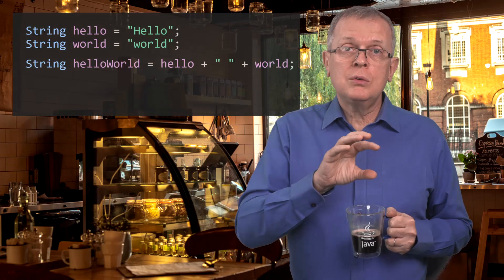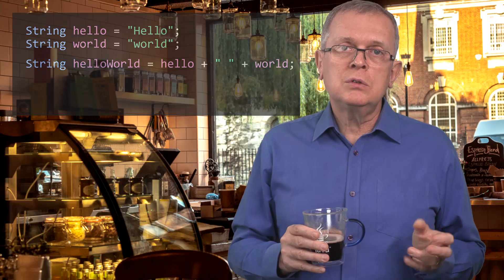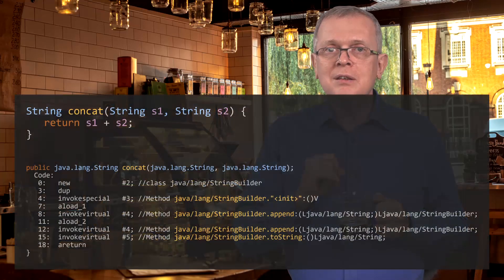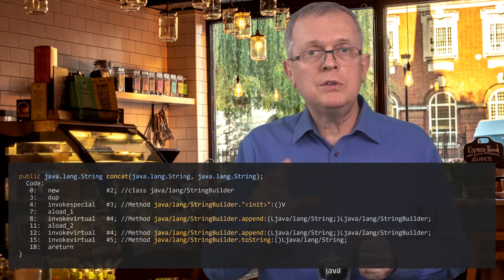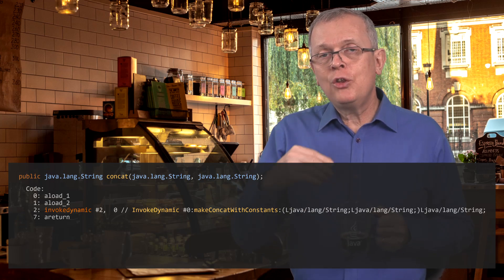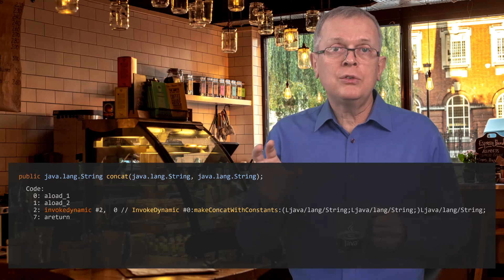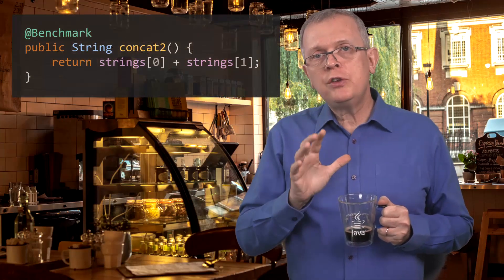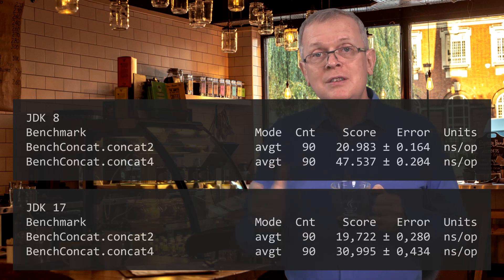String Concatenation - JEP Café #7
This JEPCafe discusses JEP 280: Indify String Concatenation, released with JDK 9. We talk about string concatenation and formatting, both from the pattern and the performance point of view, and the performance gains you may expect. In a nutshell: this JEP gives you performance benefits by just moving from JDK 8 to JDK 17, without modifying your code!

⎯⎯⎯⎯⎯⎯ Chapters ⎯⎯⎯⎯⎯⎯
0:00    Intro
0:50    What does Indify mean?
1:42    Optimizing String Concatenation with Invokedynamic
2:44    Using a StringBuilder for concatenation
4:55    Delegating concatenation to some other code
6:09    Measuring performances with JMH
7:46    Analyzing the results given by JMH
10:08  When to use a StringBuilder
11:35  Converting numbers to strings
15:30  String formatting
17:00  Outro

Categories